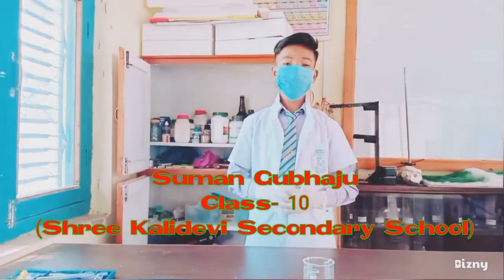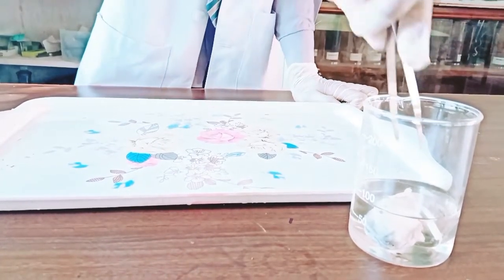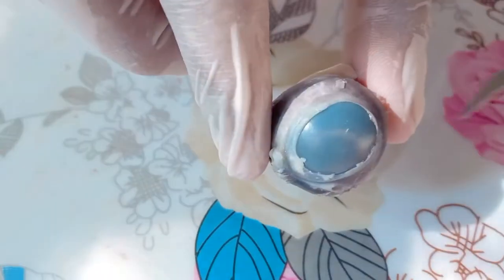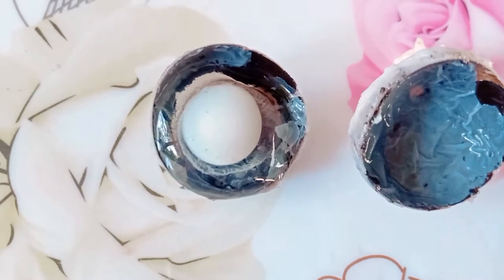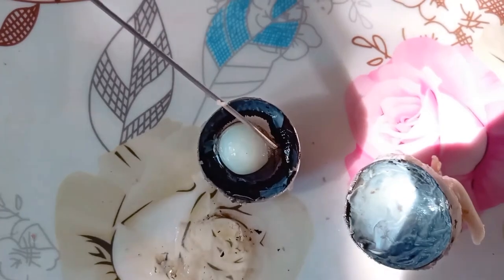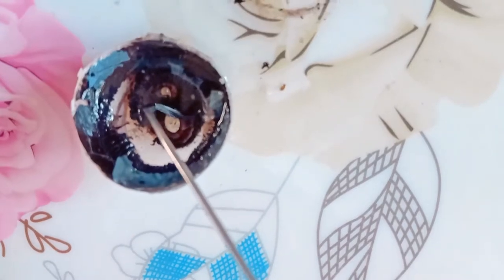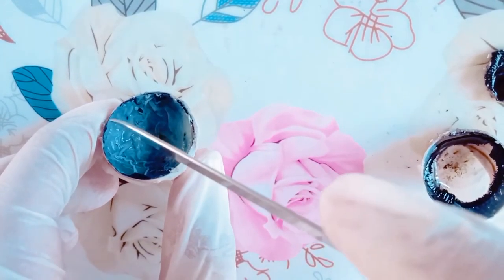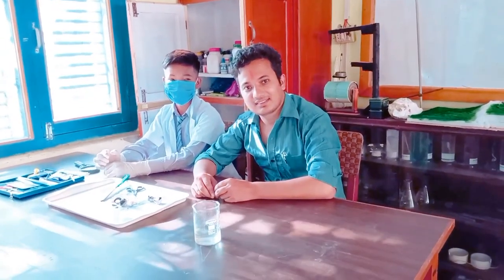DISSECTION OF EYE